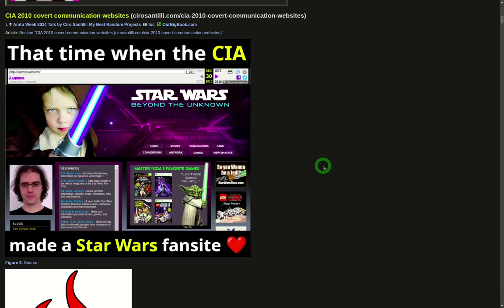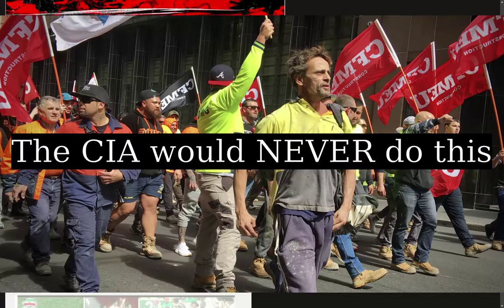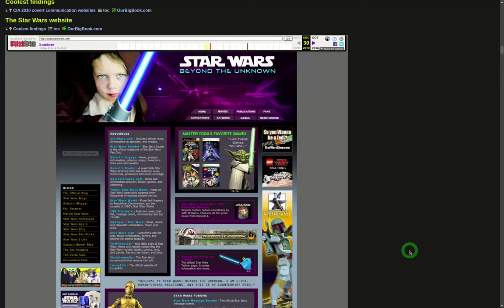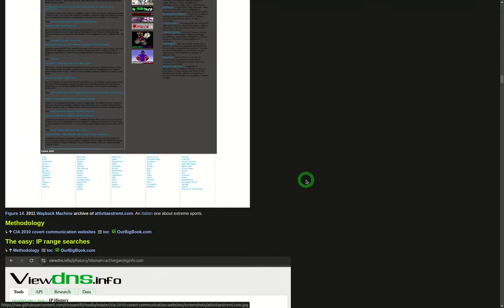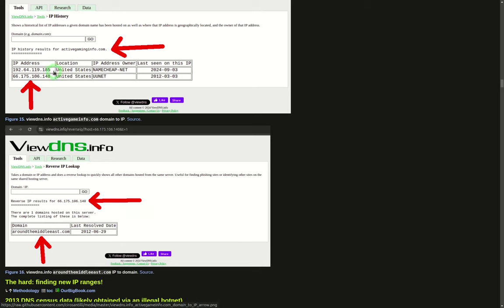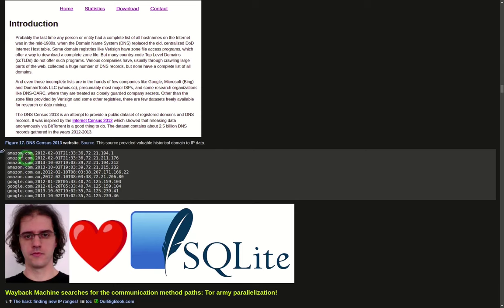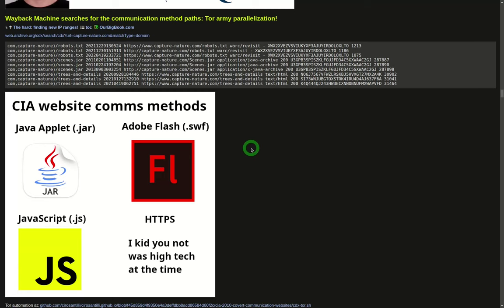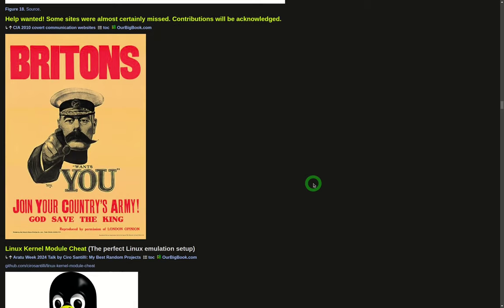How I found a Star Wars website made by the CIA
00:00 Intro
00:19 Background
01:09 Reuters article
02:26 Star Wars website
02:45 USA spying on allies
03:41 Methodology
03:46 Sequential IPs
05:23 Finding new IP ranges
05:29 2013 DNS census
06:37 One host per IP
07:03 Wayback Machine API
07:51 "news" in domain name
08:03 Chinese expired domain trackers
08:35 I need your help

Made with Kdenlive 23.08.5, vokoscreenNG 3.7.0 and OpenAI Whisper 1.1.10 on Ubuntu 24.04.